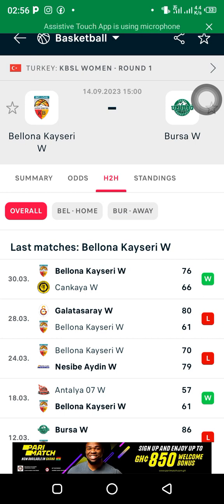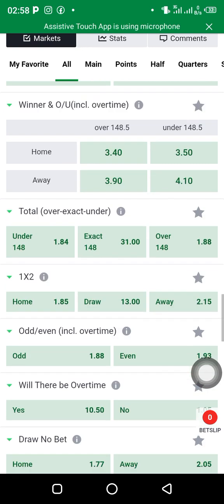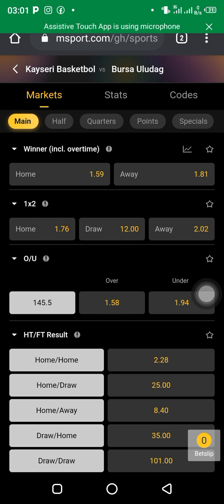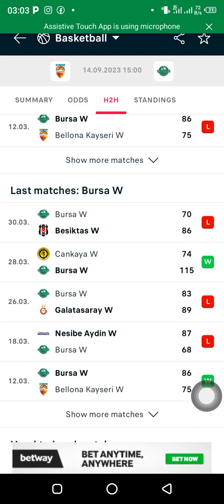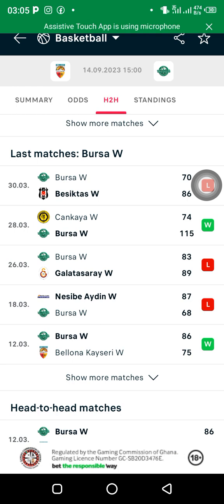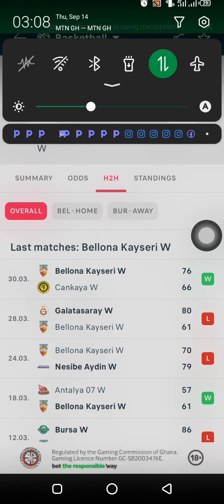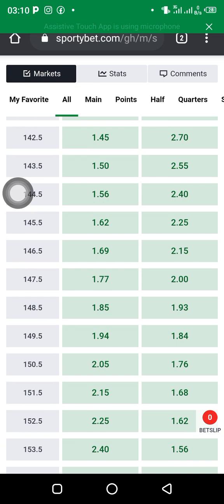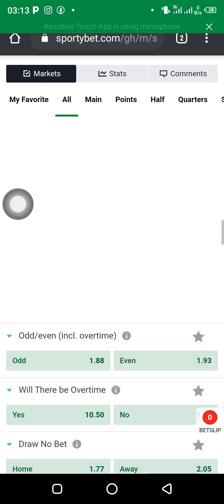Over/Under Betting Strategy for BASKETBALL exposed - BASKETBALL Over/ Under Strategy revealed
this video help you to select your over/under Strategy for Basketball which is proving to be working 99.9%.